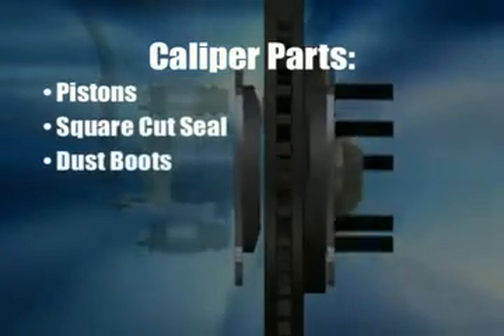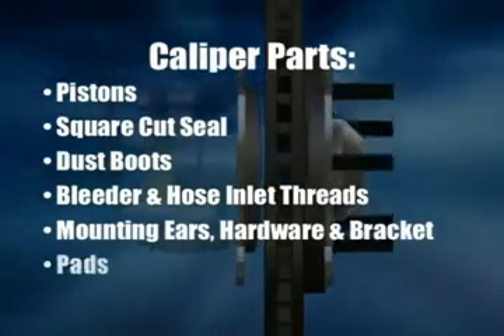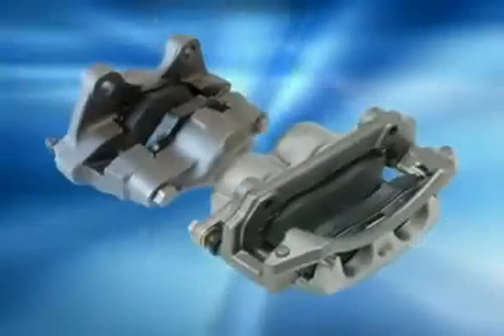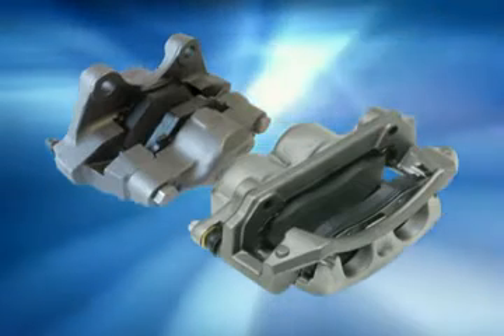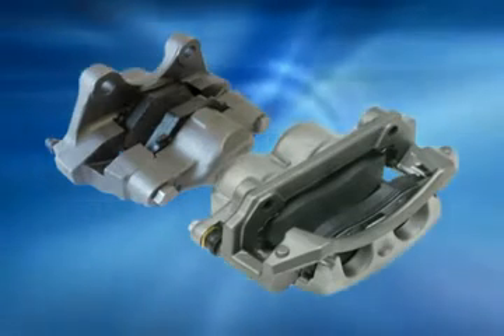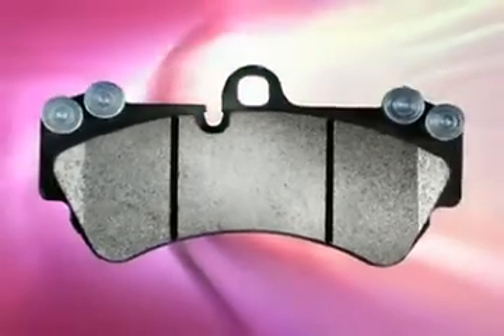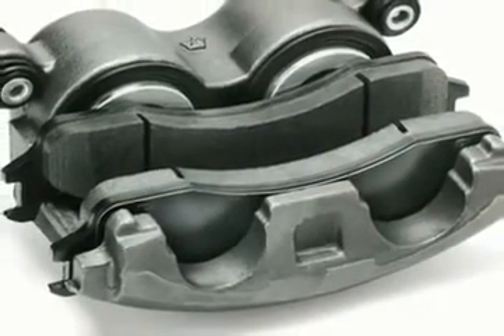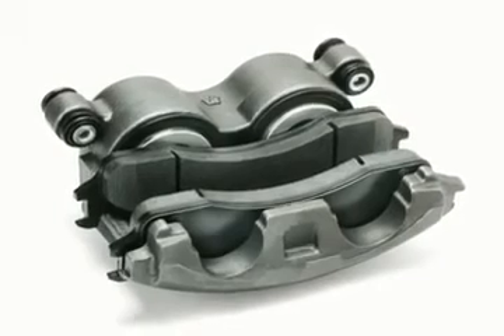Hvordan bremseskiver virker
bremseskiver, skiver, skivebremser,